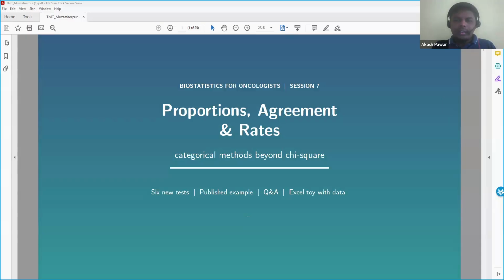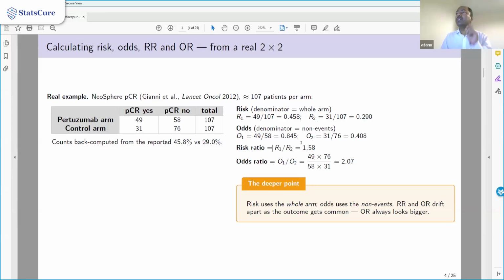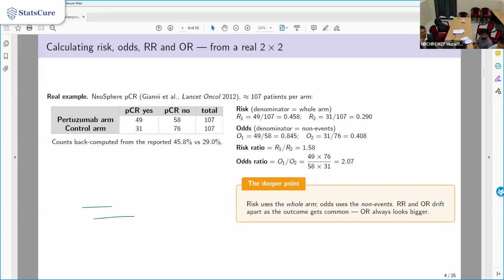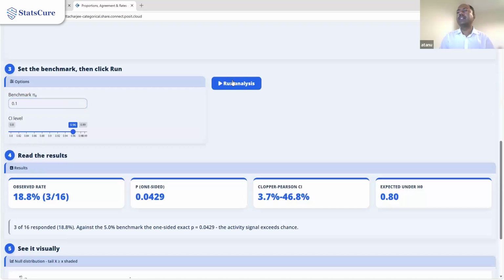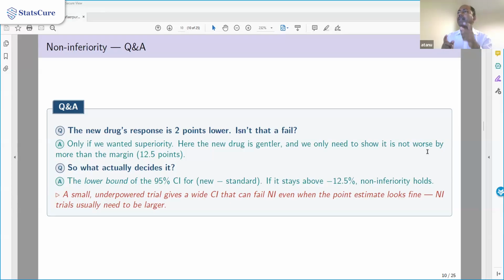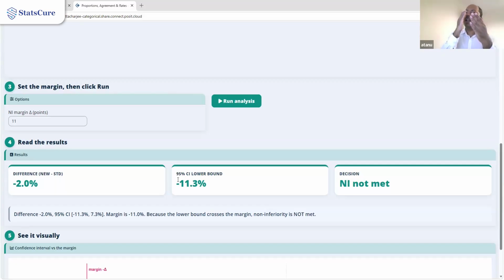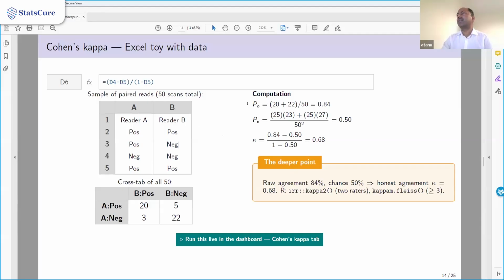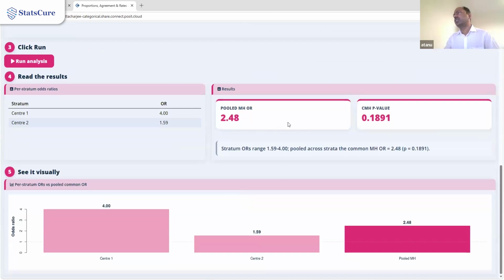Endpoints in Cancer Clinical Trials| Live Biostatistics 2026 | StatsCure | HBCH & RC Muzaffarpur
Endpoints in Oncology Clinical Trials | Biostatistics Training Programme 2026 | StatsCure & HBCH Muzaffarpur

Welcome to the official recording of the Biostatistics Training Programme 2026, jointly organized by Homi Bhabha Cancer Hospital & Research Centre (HBCH & RC), Muzaffarpur and StatsCure Biostatistics Services.

In this session, we cover one of the most important topics in oncology clinical research:

Endpoints and Study Designs in Cancer Clinical Research Superiority, Non-Inferiority & Equivalence Trials

This lecture explains how to select appropriate clinical trial endpoints and study designs for cancer research. Whether you're a clinician, researcher, biostatistician, or postgraduate student, this session provides practical knowledge essential for designing, conducting, and interpreting oncology clinical trials.

• Medical Students (MBBS, BDS, BAMS, BHMS)

• MD/MS/DNB Residents

• PhD Scholars

• Oncology Researchers

• Clinical Research Professionals

• Biostatisticians

• Faculty Members

• Pharmaceutical & CRO Professionals

• Healthcare Researchers

Biostatistics Training Programme 2026

Organized by
Homi Bhabha Cancer Hospital & Research Centre (HBCH & RC), Muzaffarpur

STATSCURE NETWORK PRIVATE LIMITED

This programme is designed to strengthen knowledge in biostatistics, clinical research, research methodology, and oncology clinical trials through expert-led educational sessions.

Useful Links

About StatsCure

StatsCure is a leading biostatistics and clinical research organization providing expert services in:

• Biostatistics

• Clinical Trial Design

• Sample Size Estimation

• Survival Analysis

• Medical Writing

• Data Visualization

• Good Statistical Practice (GSP)

• Research Methodology Training

✔ Share it with your colleagues and research community